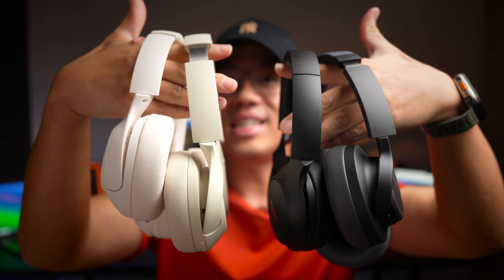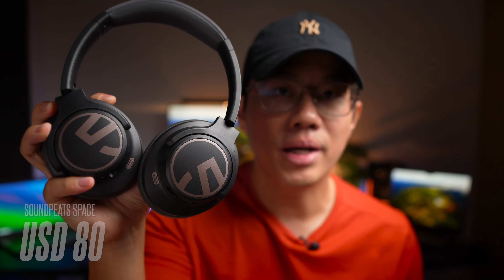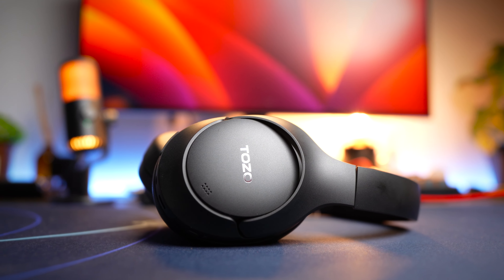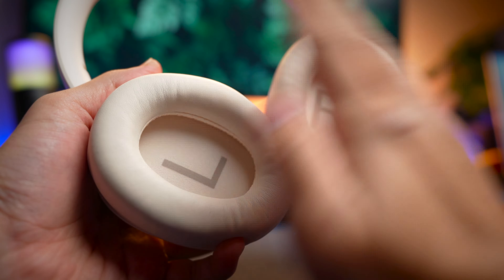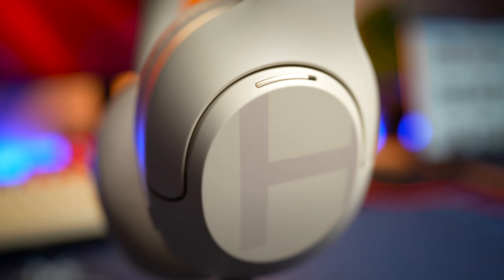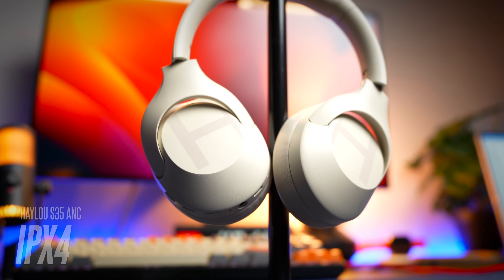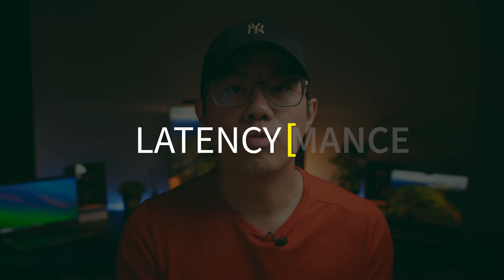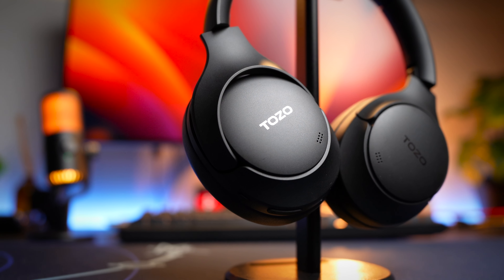The Best Budget ANC Headphones Comparison! Early 2024 Edition!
The Best Budget ANC Headphones Comparison! Early 2024 Edition! Today we’re comparing 4 ANC headphones that ranges from that budget to slightly mid range price point. And all of them definitely have their pros and cons, so stick around to find out more about them.

If you want more information about these headphones, I’ll put the links of each of these headphones review in the description below so you can check it out.

Timestamps:
0:00 - Intro
0:55 - The Price
1:24 - Design & Build
2:55 - Battery Life
3:27 - The Volume
3:55 - Features
4:48 - ANC Performance
5:32 - Sound Signature
6:39 - Call Quality
8:08 - Latency Performance
8:35 - Verdict

Gears that I use:
1. Main Camera
2. My Main Lens
3. My Mic
4. My Lav Mic
5. My Memory Card
6. My Latest Mic